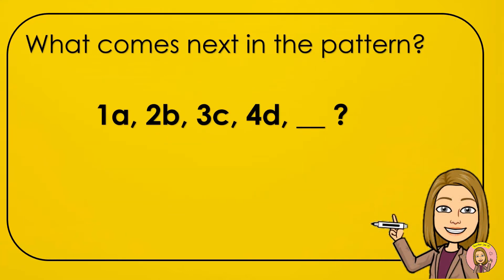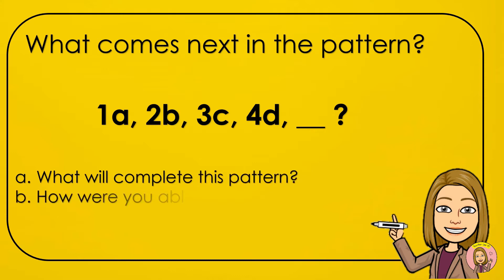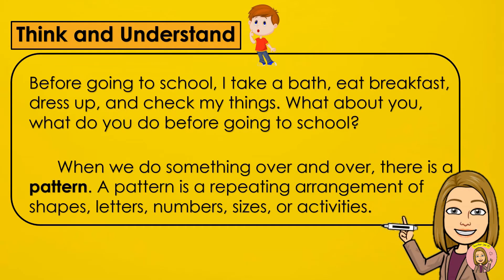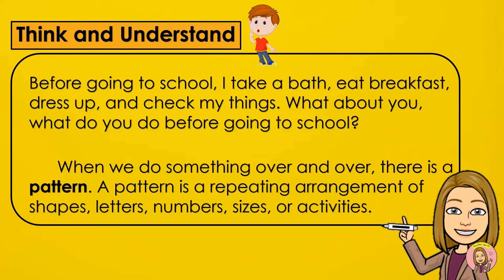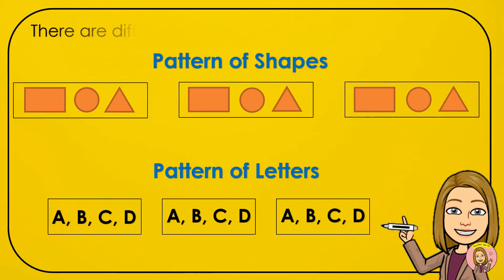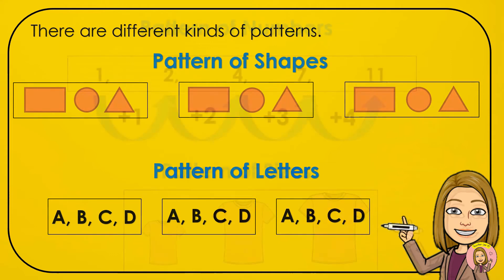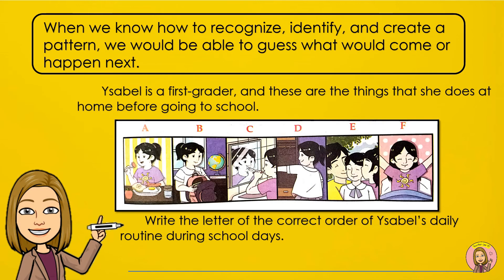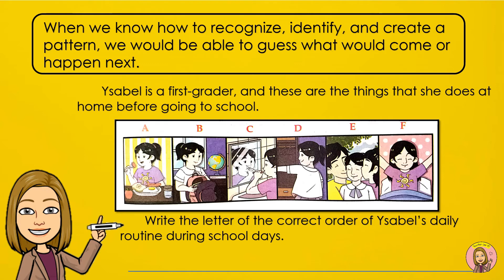PATTERNS | MATH | Teacher Lee YT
The pattern of things around us, the things we do, count, and write helps us see what comes next.

Remember:
A pattern is a group of things or activities done over and over in a row.